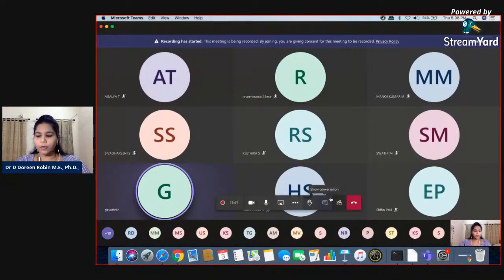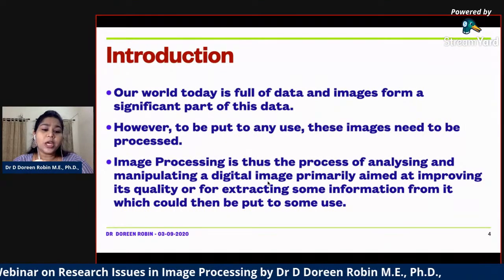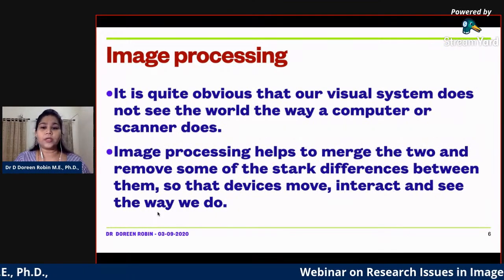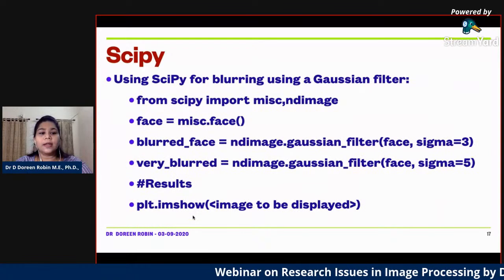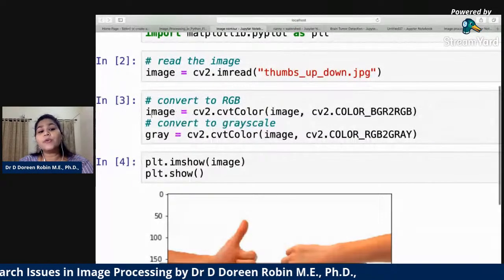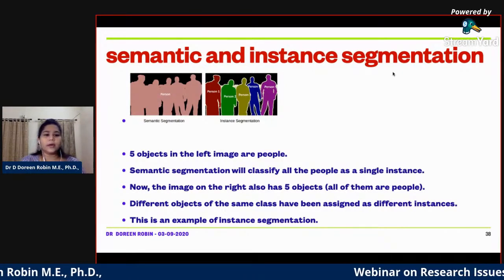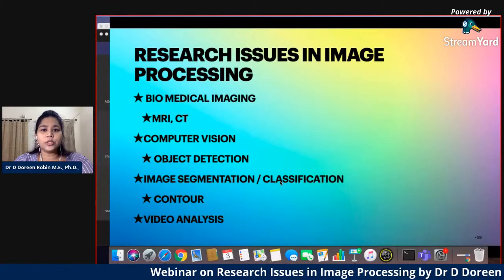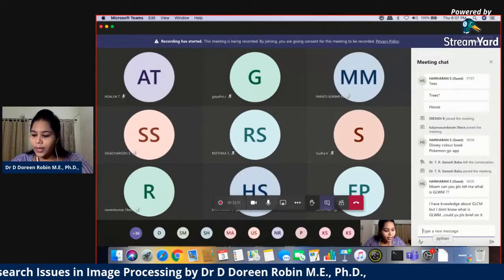Webinar on Research Issues in Image Processing by Dr D Doreen Robin M.E., Ph.D.,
Organised by
Department of ECE
Sona College of Technology

Resource Person
Dr D Doreen Robin
Founder and Director
CIRF, Chennai